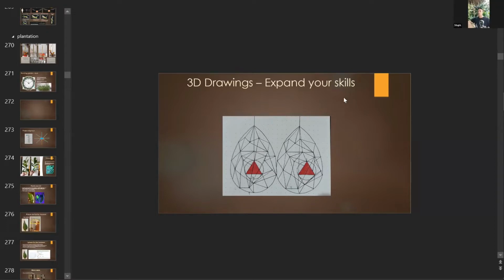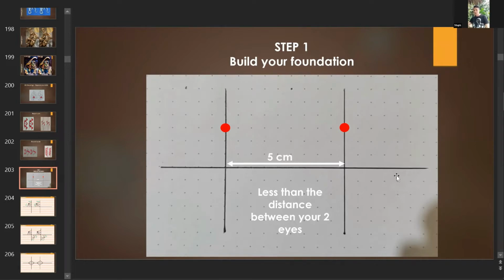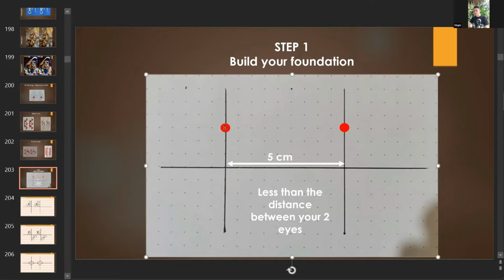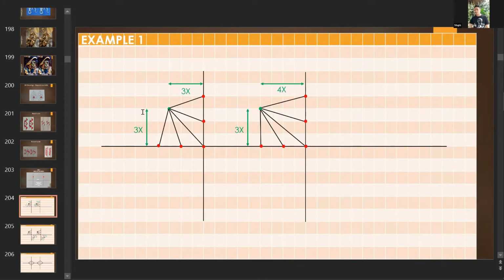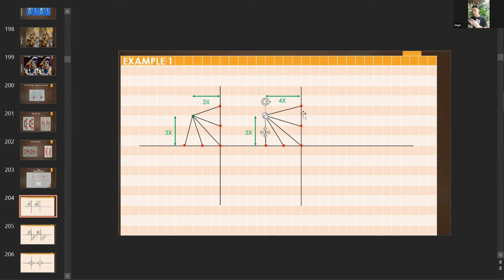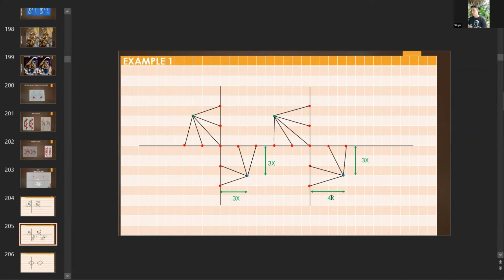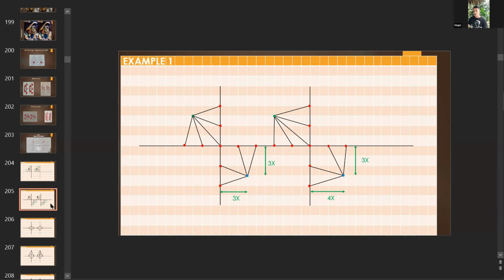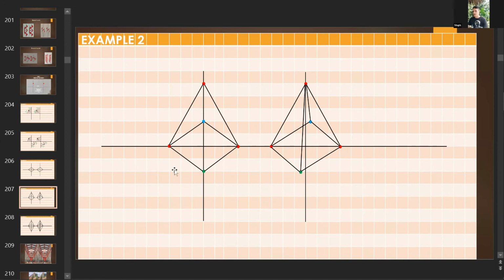Stuph: Create your own Depth of Life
The artist Stuph will explain in his talk the concepts of 3D drawings and demistify their complexity. He starts simple and shows how to draw stereoscopic images in an easy tutorial. Make sure you have some square marked paper, a ruler, a fine pen at hand when watching the video. Enjoy discovering the 3D artist within you!